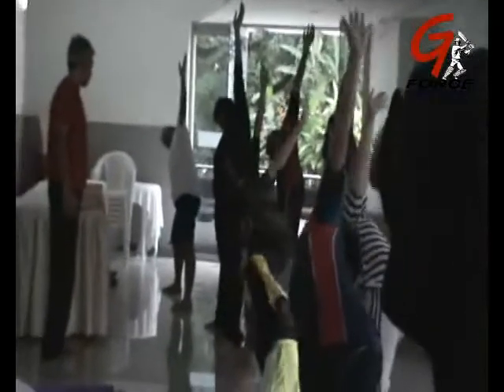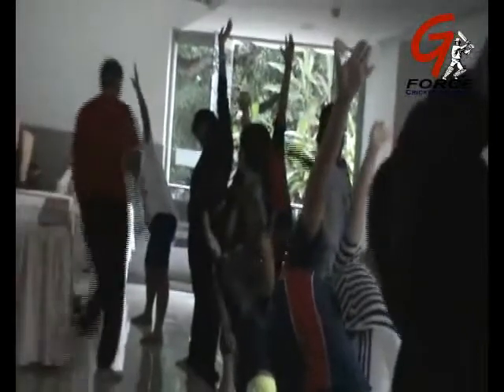Yoga Session - 6